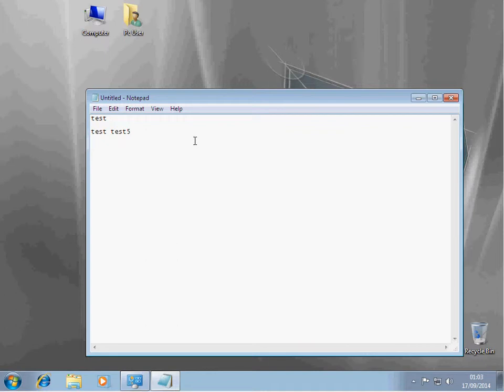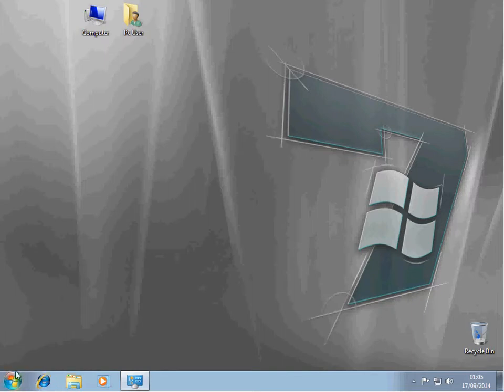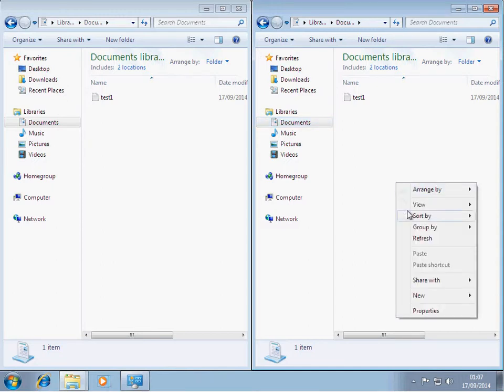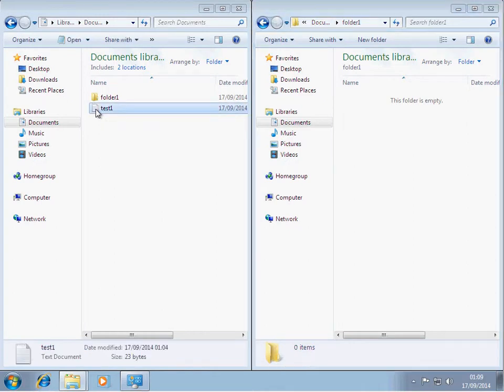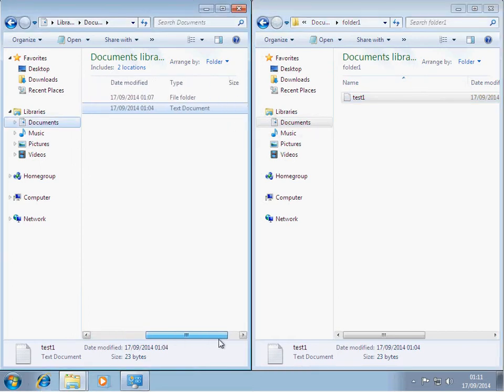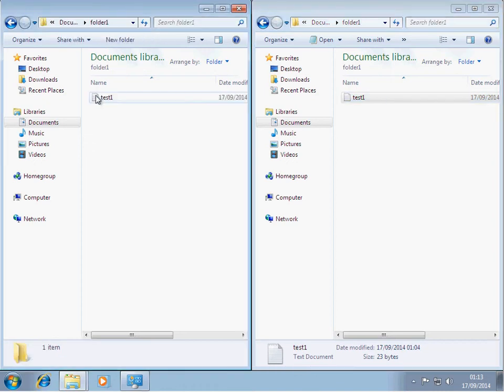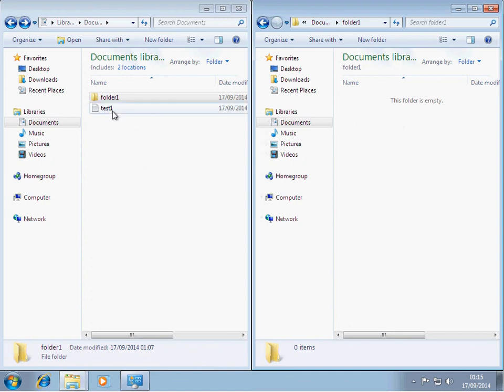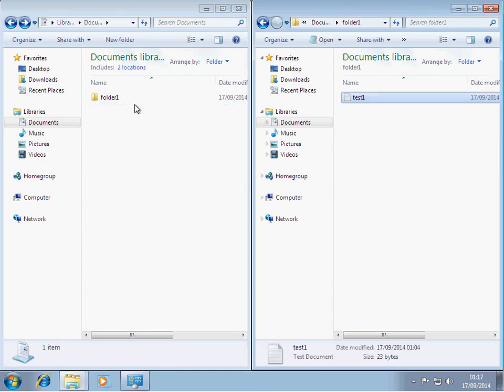Cut Copy Paste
Video showing computer basics of how to create a document in windows notepad.
then how to copy and move the document to a different place in the computer